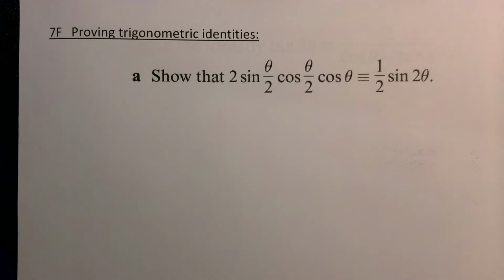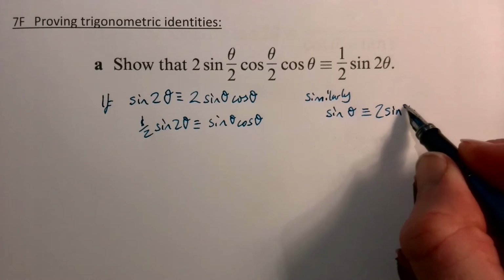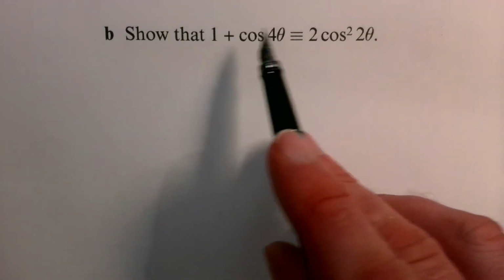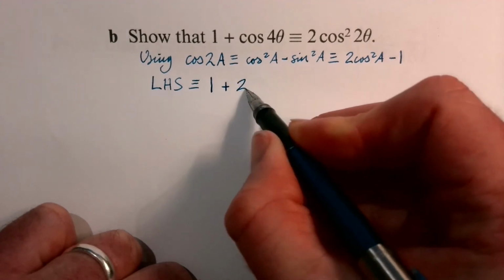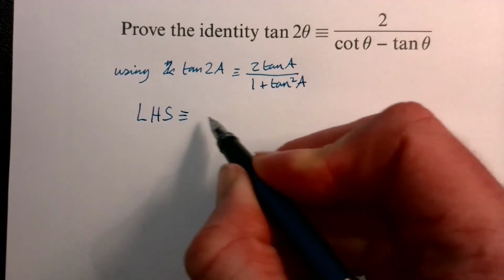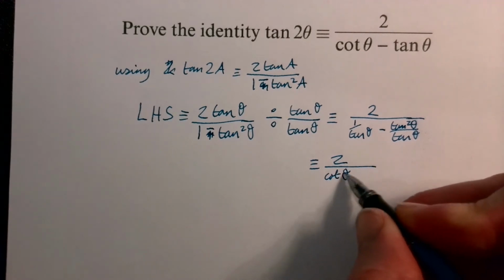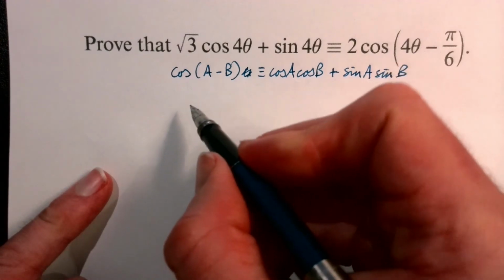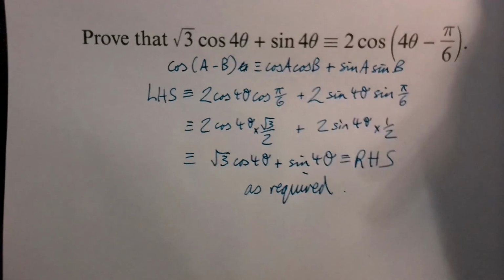7F Proving trigonometric identities